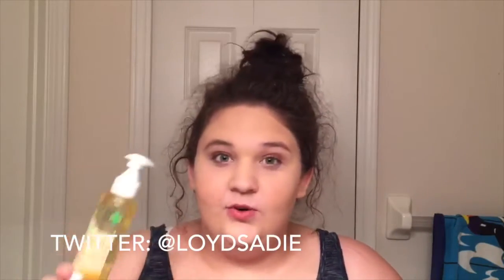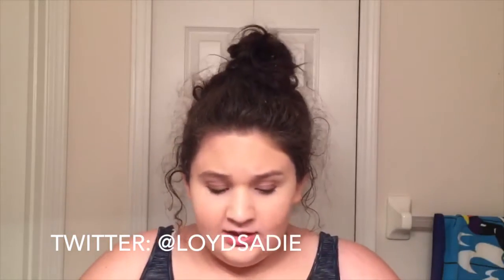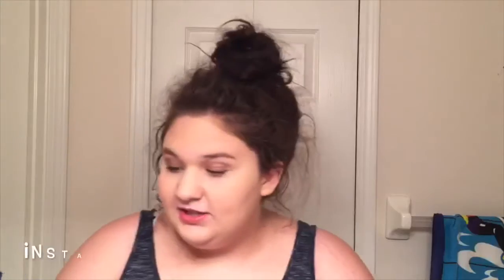Skin Care Routine | Sadie Loyd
OPEN ME!

Just a short video for today. ENJOY!

skincare skincare routine plus size fashion guru haul tutorial makeup grwm hair

"She who leaves a trail of glitter is never forgotten"